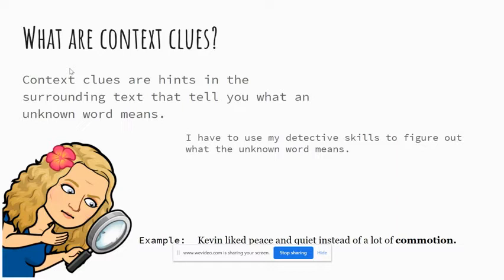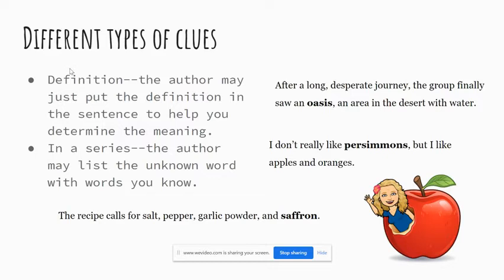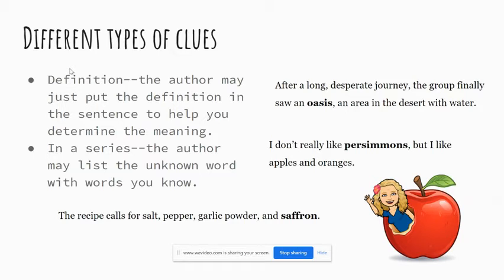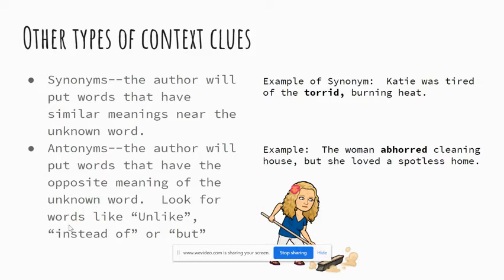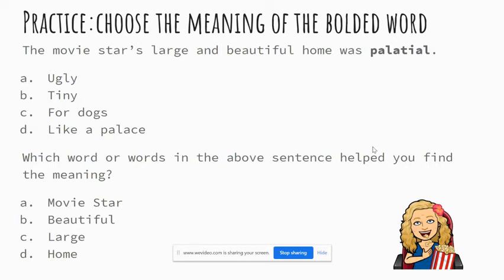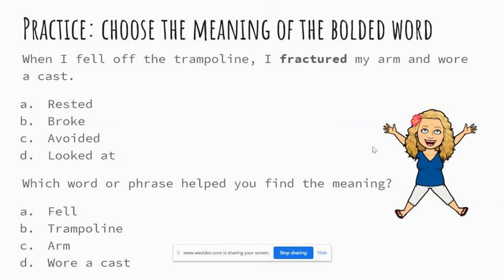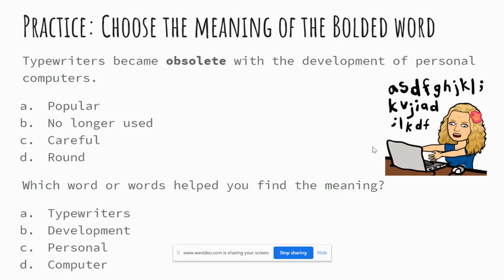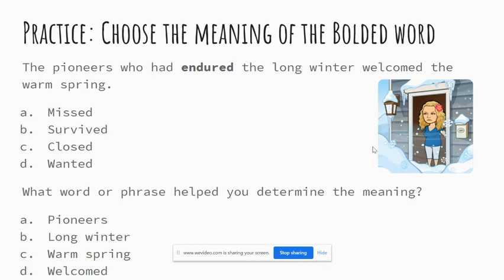Context Clues lesson and practice